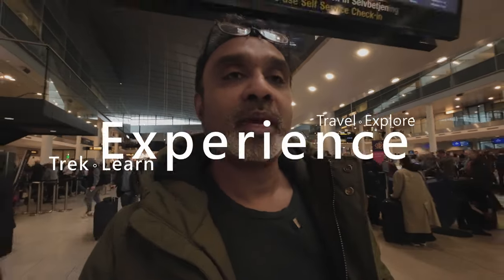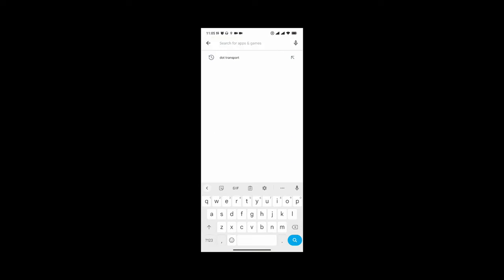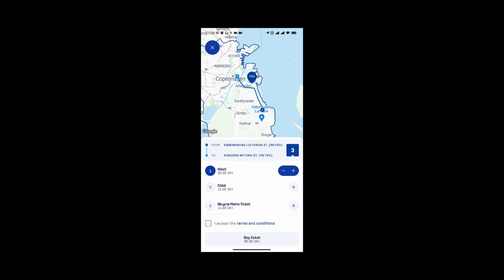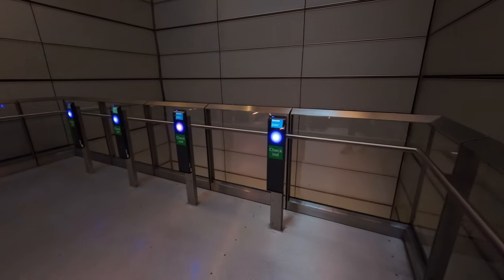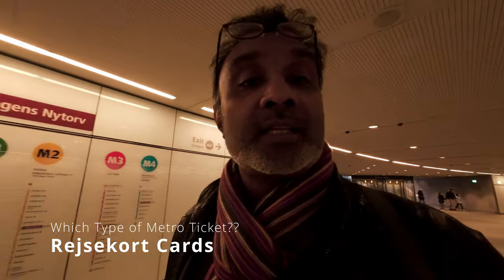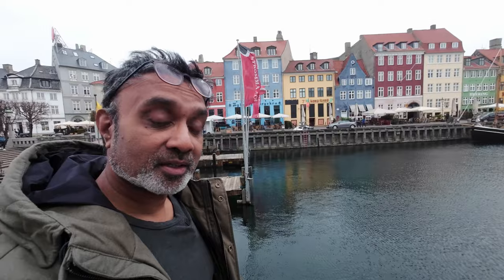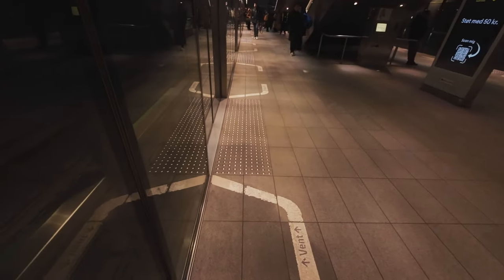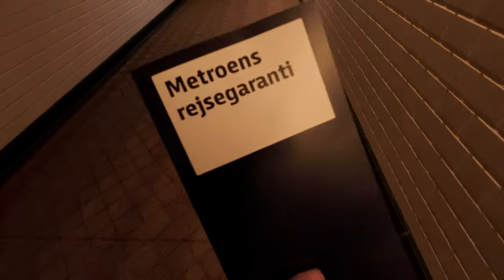Ultimate Guide to COPENHAGEN'S Metro System (Maximize Your Experience)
Denmark Copenhagen Travel Vlog
Explore Copenhagen's technically advanced and driverless Metro System, designed to provide efficient transportation throughout the city. However, as a tourist, navigating the ticket options can be a bit perplexing.

Join me as I demystify the ticketing process, ensuring you make the most of your money while traversing Copenhagen's public transport system. In this informative travel vlog, I'll guide you through the various ticket options available to get the best Transport Ticjets Copenhagen has to offser and share my expert recommendations for optimizing your travel budget.

Copenhagen's Metro system offers a range of ticket choices tailored to meet different needs. From single trip tickets to multi-day passes, I'll explain the pros and cons of each option, helping you select the best ticket for your travel duration and itinerary. Say goodbye to confusion and hello to cost-effective travel!

As we delve deeper into the intricacies of Copenhagen's Metro, I'll also provide insider tips on using the Metro Travel Guarantee. This valuable resource ensures your peace of mind while exploring the city, offering compensation in the rare event of delays or disruptions during your journey.

With my practical advice and recommendations, you'll gain the confidence to navigate Copenhagen's Metro system like a seasoned local. Join me on this adventure, as we unlock the secrets to maximizing your travel budget and uncover the hidden gems of Copenhagen along the way.

So, if you're ready to embark on an unforgettable journey through the streets of Copenhagen, accompanied by the convenience and efficiency of the Metro system, let's dive in together. Discover the ins and outs of ticket purchasing, master the art of cost-effective travel, and experience the wonders of this captivating city without breaking the bank.

Get ready to unlock the secrets of Copenhagen's Metro System and make the most of your travel budget. Trust me, it's an adventure you won't want to miss!

Have you enjoyed this video? A LIKE really helps YouTube to circulate my videos to more people like you. And a share to some of your friends would be awesome! THANK YOU SO MUCH GUYS! 🤗

Also ALL feedback is VERY appreciated 🙂 THANK YOU so much for joining me on my journey and experiences!

L I N K S  🔗

T R Y  T H E S E  V I D E O S  🎥

W H O  I S  N O M A D  N I S H?  🧑🏾‍🦱

Hey there everyone! My Name is Nishan.

I love to Travel and Experience the world. I’ve been doing this for many years as my hobby and stress outlet and recently decided to give this part of my life greater focus. I’m sharing my experiences in the hopes that others will follow and learn more about the world and cultures around us! This, along with an intense passion for all things Video, Photography and Art led me to start my YouTube Channel.

In my Travels I’m always looking to find the unusual and unfamiliar bringing you my unique personal perspective during the course of the Journey!

Looking forward to your involvement and getting to know all of you guys!

S U B S C R I B E   T O   N E V E R   M I S S   A   V I D E O

Nikon Z fc
Nikon 20mm Z Lens
Nikon 16-50mm Z lens
Sandisk Extreme Portable 1TB
Microsoft Surface Book 3 15”

-- CHAPTERS --